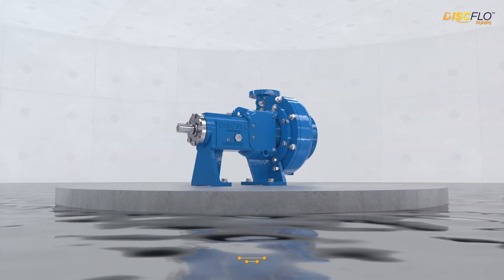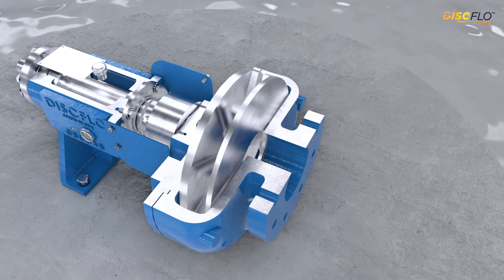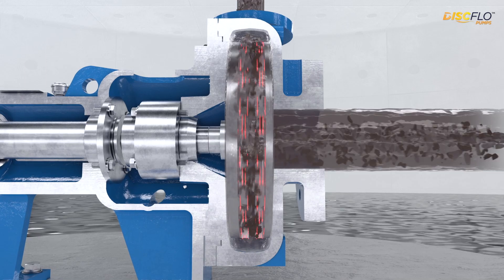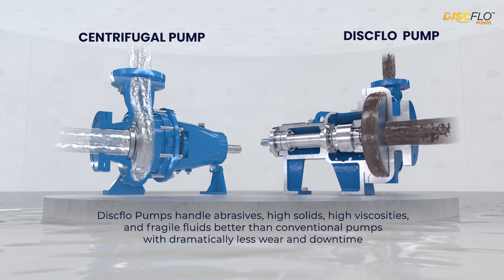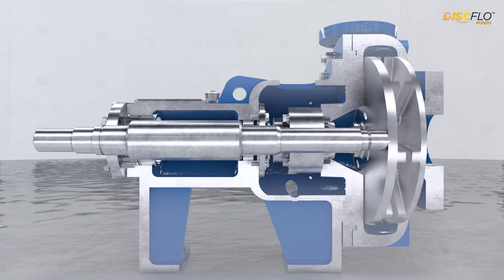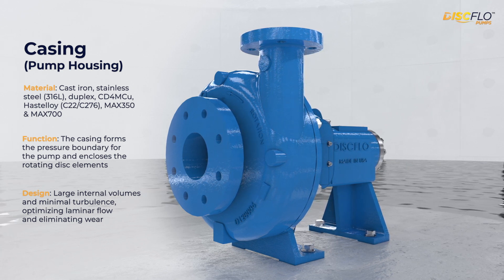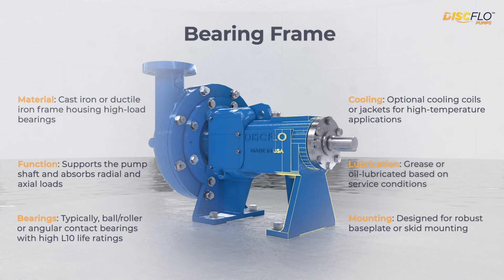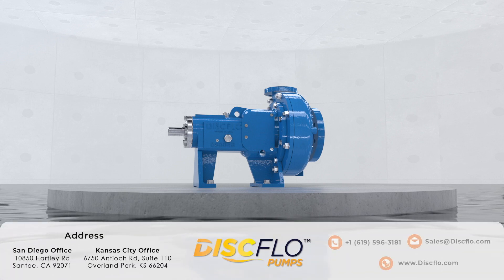The Discflo Difference: Inside the Technology Behind Discflo Pumps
What makes Discflo different? Our patented Discpac.

Unlike traditional pumps that chop and shear, Discflo uses smooth, parallel discs and the power of viscous drag and boundary layer flow to gently move even the toughest fluids—without clogging, cavitation, or wear.

In this new video, we break down:
- How our Discpac works
- What non-impingement pumping really means
- Why Discflo handles abrasives, sludges, and shear-sensitive fluids better than the rest

Built to last. Built for extremes. Built for your toughest challenges.